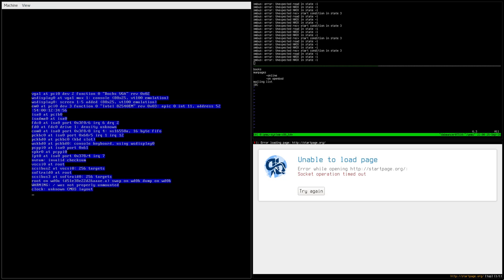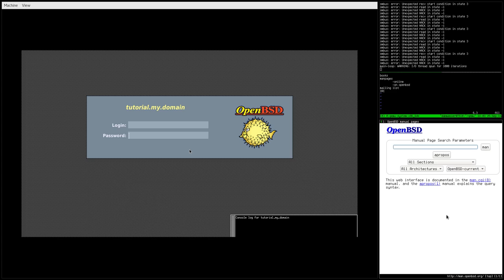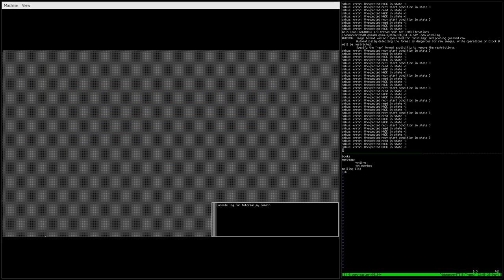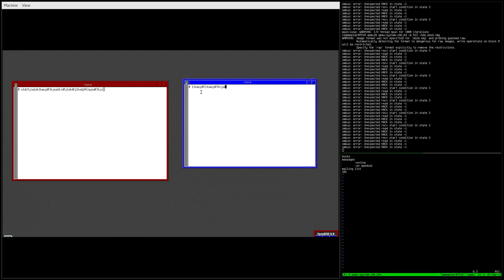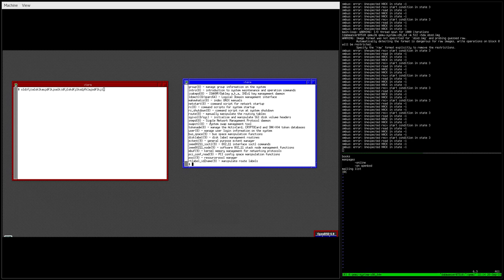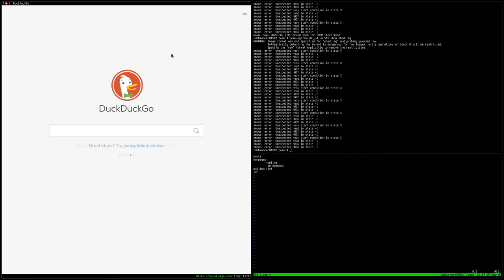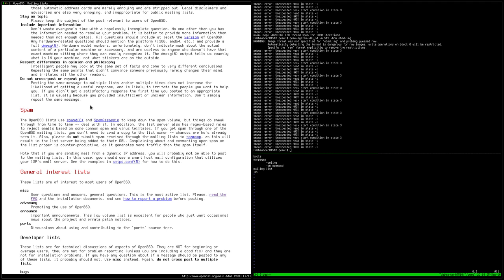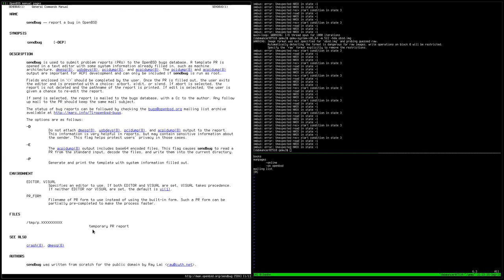4: Getting Help with OpenBSD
This video lists other ways of getting help for openbsd.